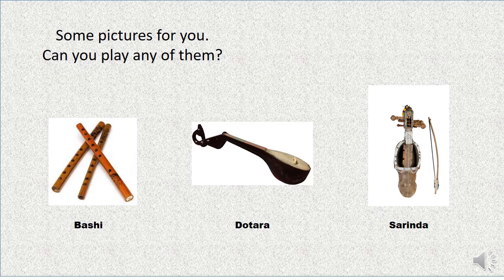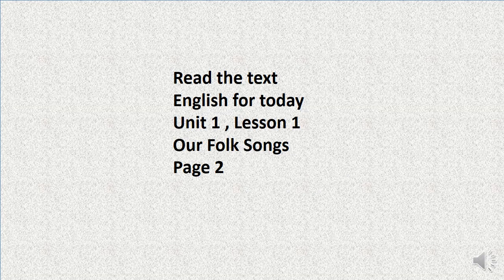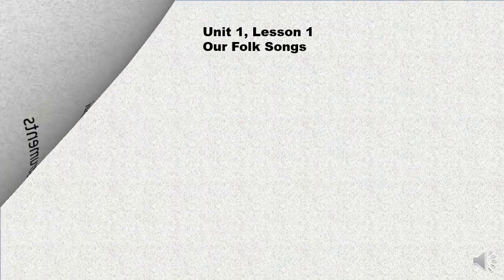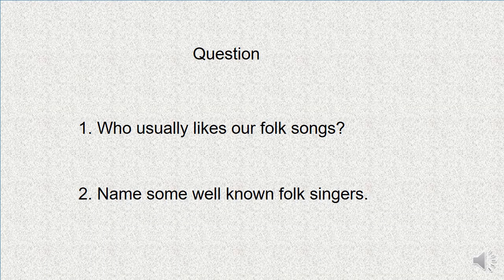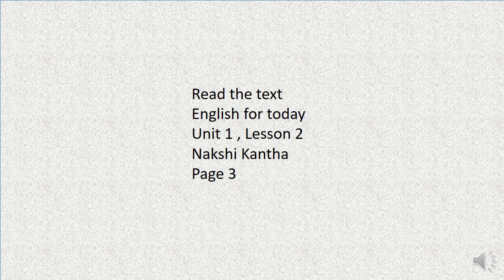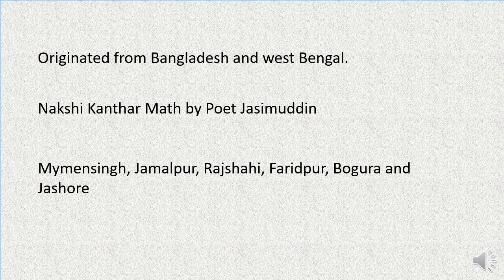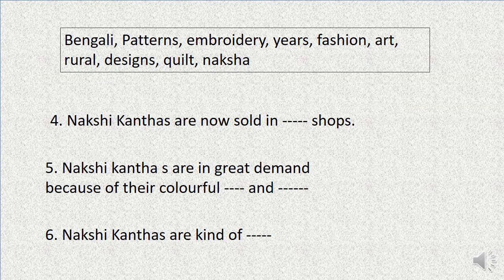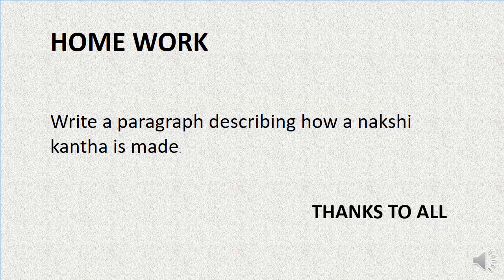class: 8 English 1st Paper. Unit: 1 Lesson: 1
Class: Eight
Subject: English 1st Paper
Unit: 1, Lesson: 1
Moshfeka Akter Chowdhury
Senior Teacher
Dr. Khastagir Govt. Girls' High School